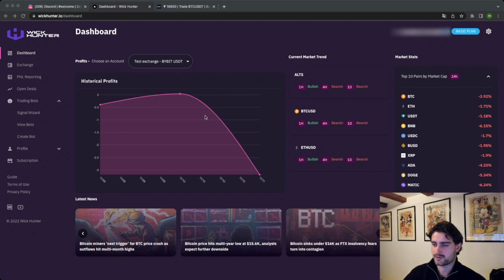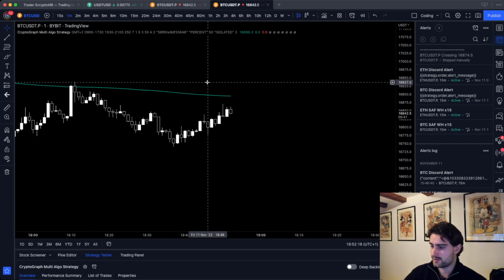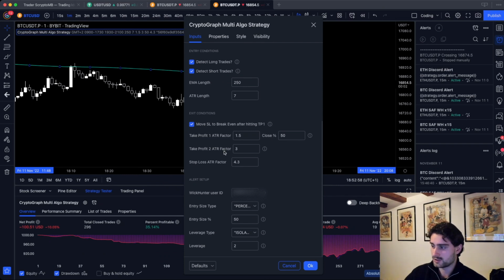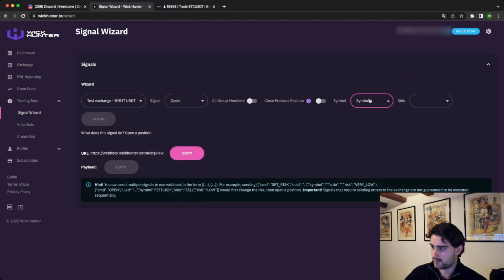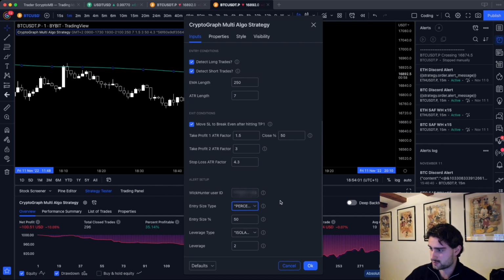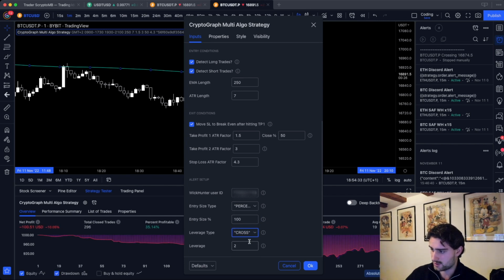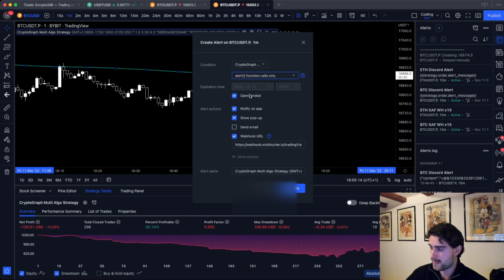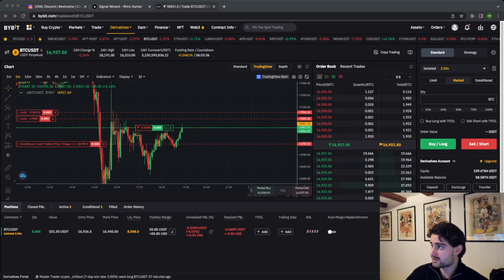Setting up a bot never was this easy! CryptoGraph Multi + Wick Hunter